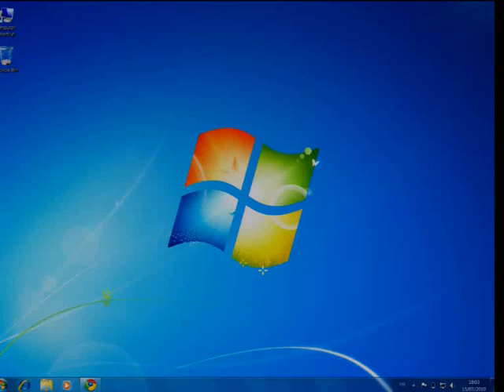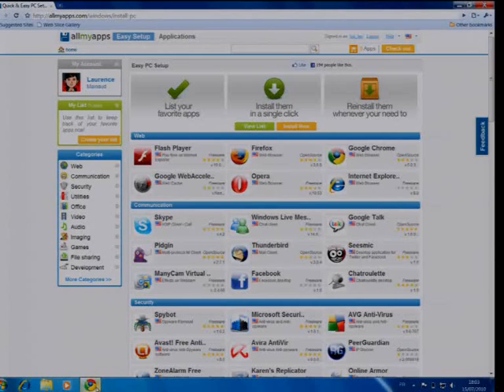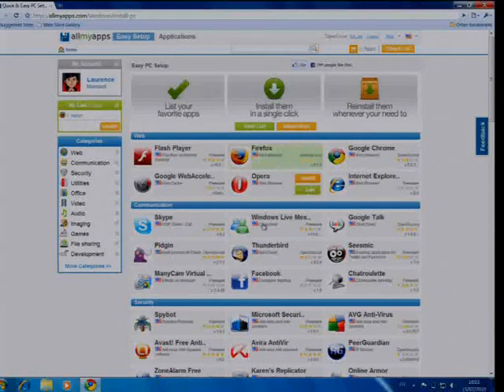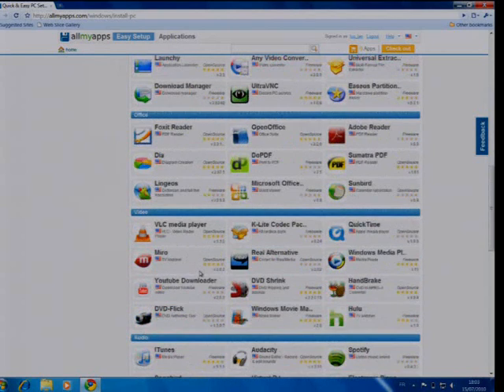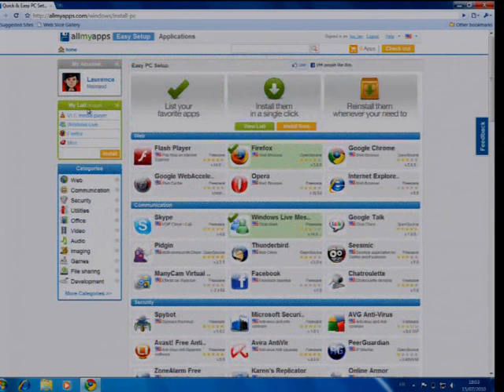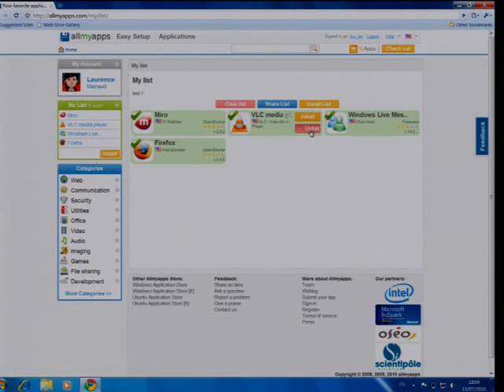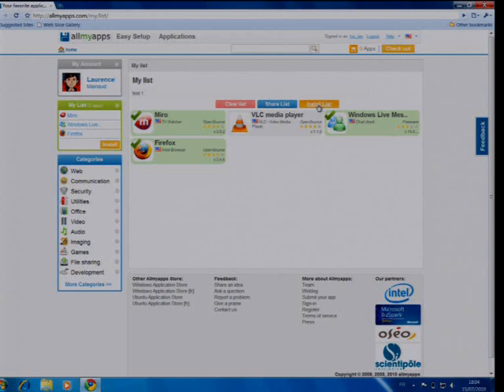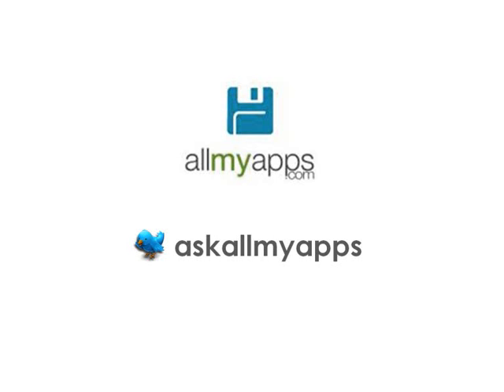Allmyapps: How to install your apps in one click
How to install all the applications for your PC in one click. Voice by @mainaud